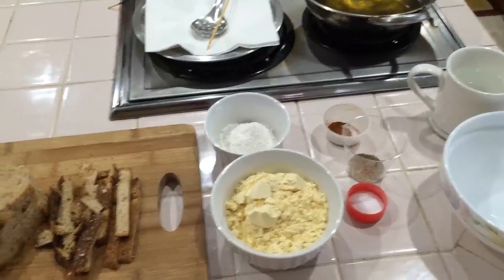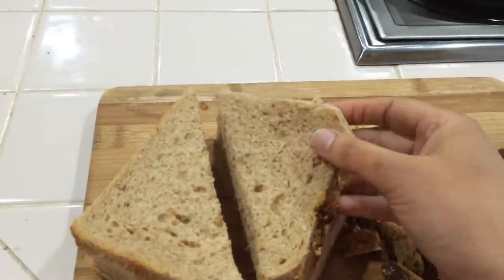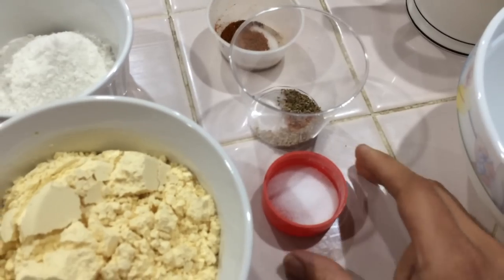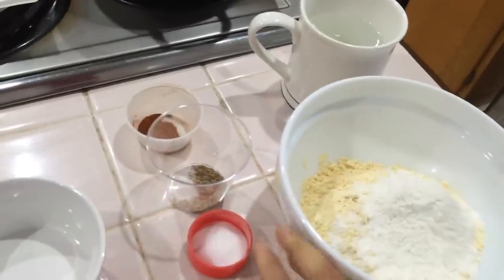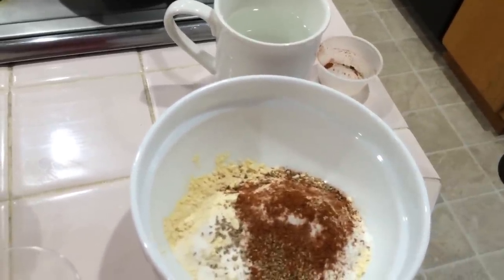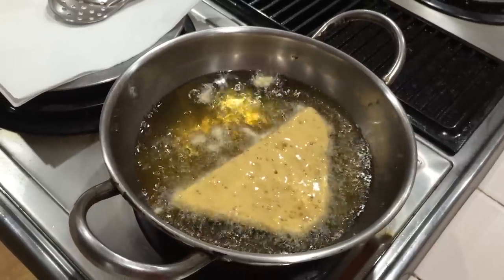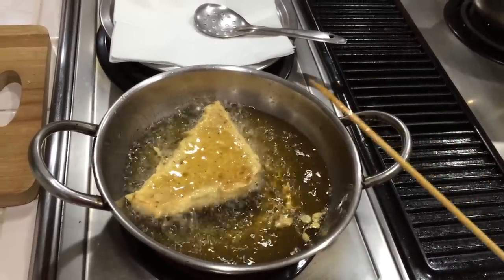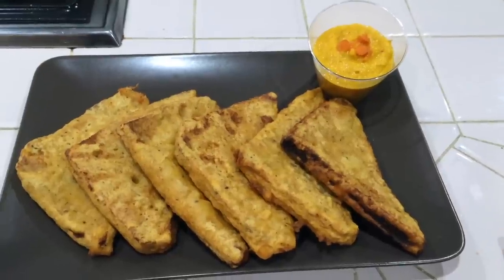Bread Bhaji in Tamil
Bread Bhaji is very easy and crispy evening snack recipe.Learn how to make bread bajji in simplest way.